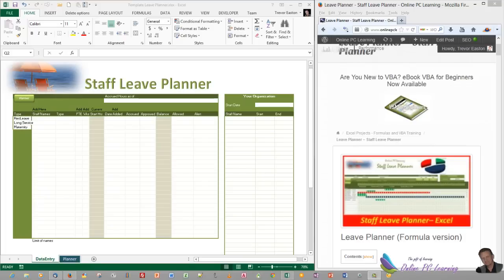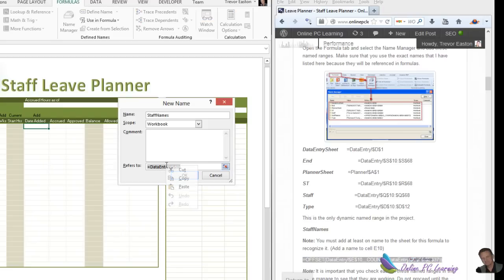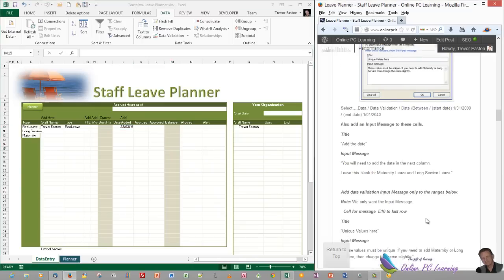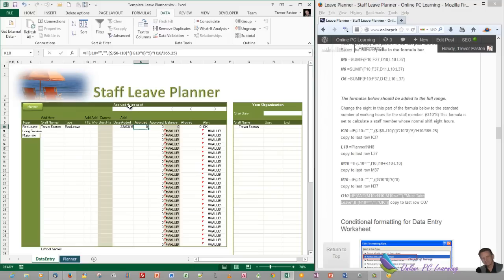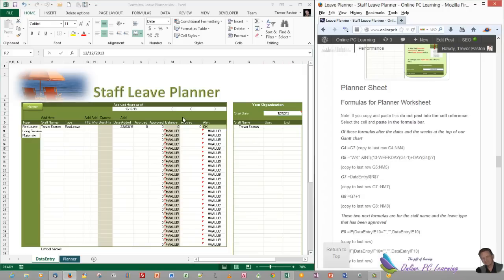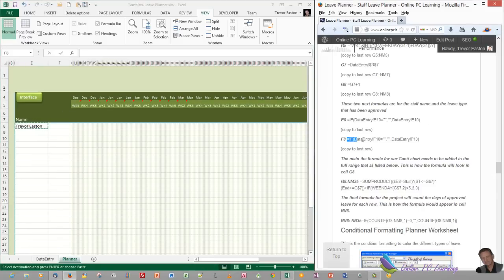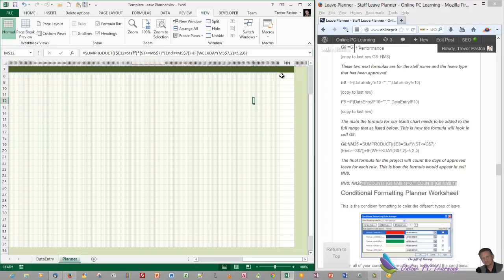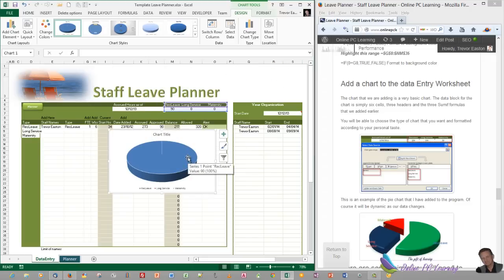Excel Leave Planner - Staff Leave Planner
Leave Planner - Staff Leave Planner. Gantt chart for staff leave .This application will show you how to create a staff leave planner and also calculate the current leave for all staff. The leave planner will create alerts is to when staff need to take leave and will allow you to view the amount of lead occurred by any staff member at any given point in time. All hold leave it is added to a database as we move forward in planning our staff leave. You can run this application in Microsoft Excel 2003 to 2013. It can be developed by just using formulas or you can add the VBA code to make it more robust.